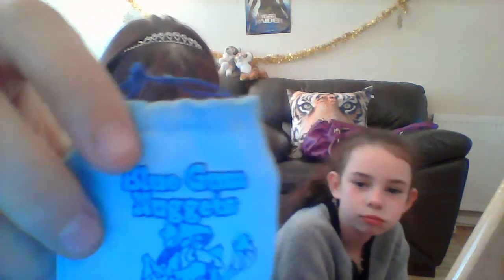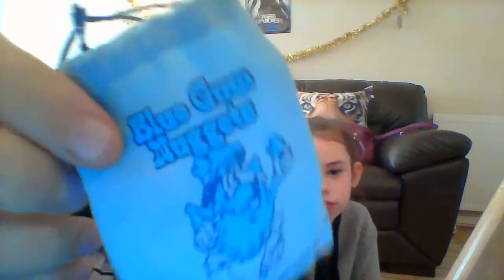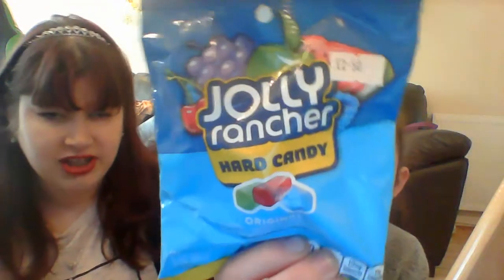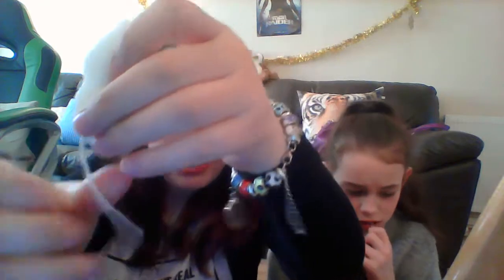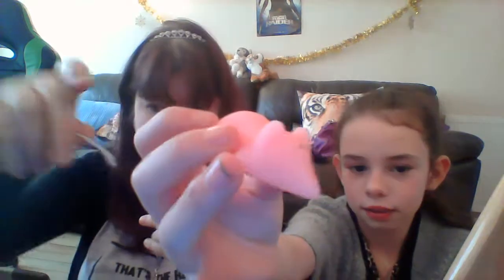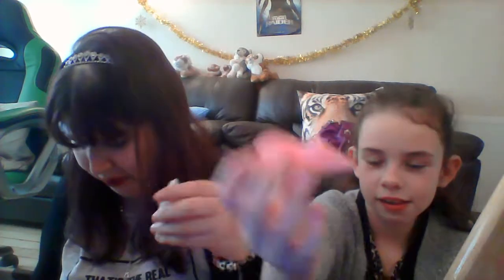Jixie Vlogs - Candy Haul (With Katie!)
In this vid we gorge ourselves on all kids of candy/sweets. Enjoy.